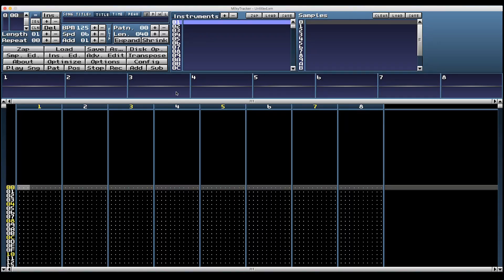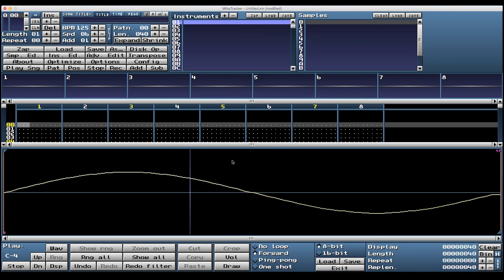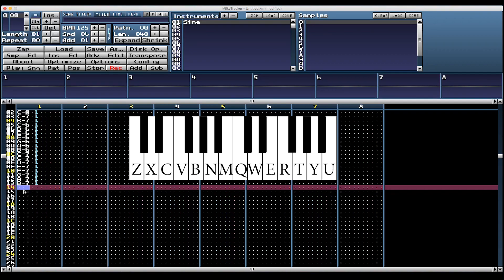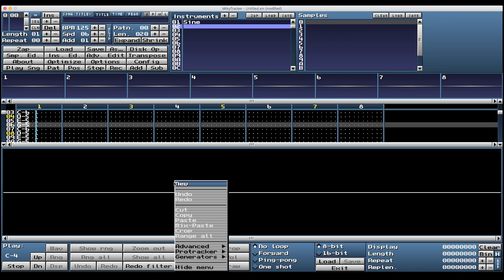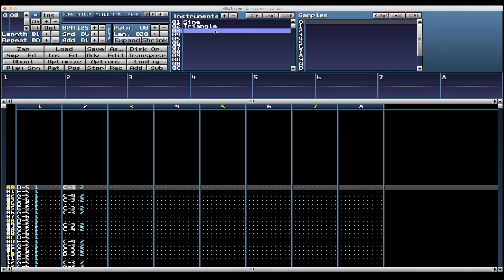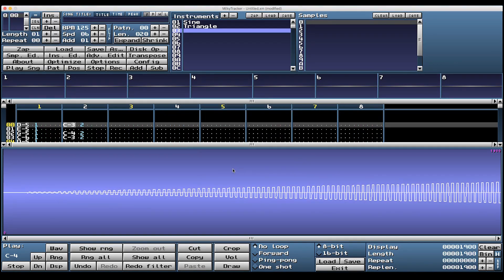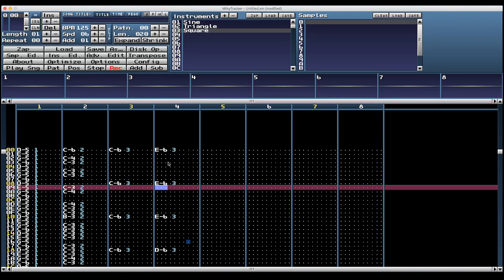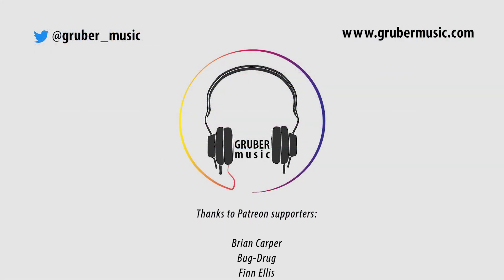How to Make Sounds with the Sample Editor - Getting Started with Chiptunes & MilkyTracker (2/4)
By the end of this tutorial you should be able to:

Generate sounds using the sample editor
Adjust a sample’s volume
Apply fades to samples
Loop samples
Input notes using the keyboard

When creating a sample that’s being used for melody or harmony, I recommend it being 64 samples long, or a multiple of 64. Otherwise, the sample won’t be in tune. It’s possible to tune samples in MilkyTracker, but that’s best left for an intermediate tutorial!

As I mention, there are advantages and disadvantages to creating volume fades in the sample. The biggest disadvantage is that sample playback speed is determined by the note. Higher notes = faster sample playback, lower notes = slower sample playback. This means the length of your notes will be directly related to its pitch.

To solve this problem, we’re going to look at the instrument editor in the next tutorial

Hotkeys used (check manual for PC hotkeys!)

ESC: Stop playback
Space: Trigger record mode
Enter: Playback
F1-F7: changes note-input rage
Command+Option+S: sample editor
Z: input note ‘C’
Q: input note ‘C’ + one octave